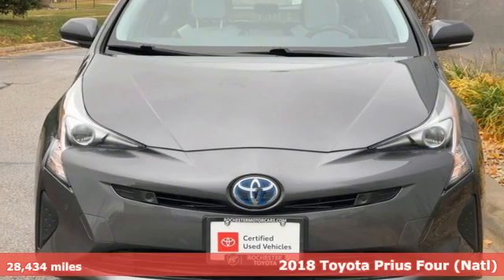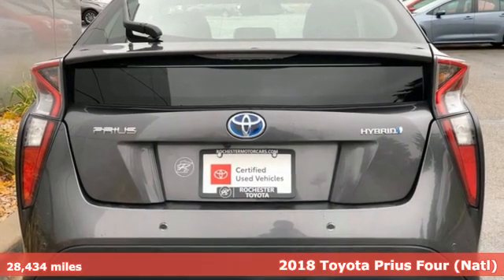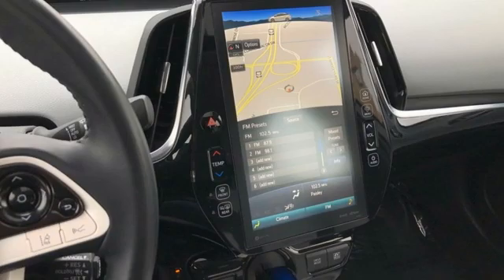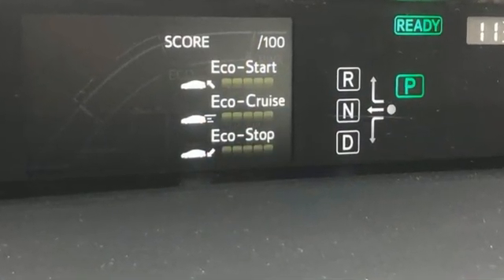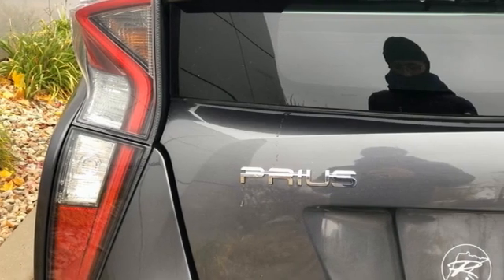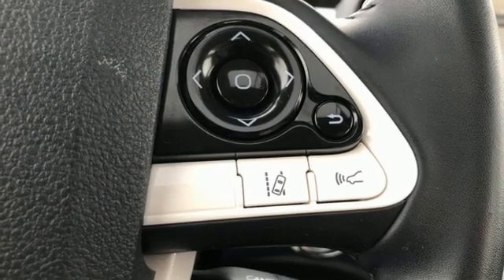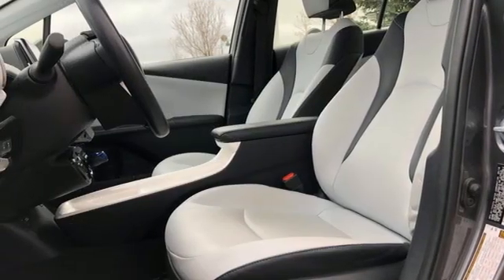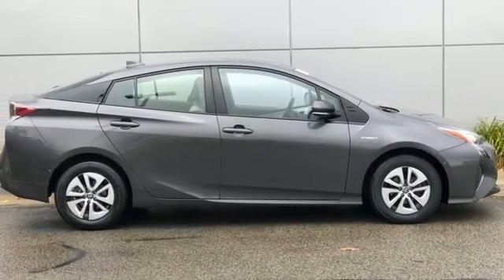Used 2018 Toyota Prius Rochester, MN TA11012 - SOLD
Year: 2018
Make: Toyota
Model: Prius
Trim: Four
Engine: 1.8L 4-Cylinder DOHC 16V VVT-i
Transmission: CVT
Color: Gray
Interior: Moonstone
Mileage: 28434
Stock #: TA11012
VIN: JTDKARFU3J3554069
Certified. Recent Arrival! Collision Warning System, *Adaptive Cruise Control, Navigation System, Touchscreen Controls, Backup Camera, Bluetooth Hands Free, Local Trade, Sunroof/Moonroof, Portable Audio Connection, Sirius Radio, Cruise Control, ABS brakes, Active Cruise Control, Advanced Technology Package, Air Conditioning, Alloy wheels, Automatic temperature control, Color Head-Up Display (HUD), Electronic Stability Control, Heated door mirrors, Heated Front Bucket Seats, Heated front seats, Illuminated entry, Lane Change Assist, Low tire pressure warning, Power driver seat, Power Tilt/Slide Moonroof w/Sliding Sunshade, Rear window defroster, Remote keyless entry, Steering wheel mounted audio controls, Traction control. CARFAX One-Owner. Clean CARFAX.brbrGray 2018 Toyota Prius Four FWD FWDbrbrToyota Certified Used Hybrids Details: *brbr * Roadside Assistancebr * Vehicle Historybr * Warranty Deductible: $0br * Limited Comprehensive Warranty: 12 Month/12,000 Mile (whichever comes first) from certified purchase date. Battery Warranty coverage for 10 years/100,000 miles (2020 Hybrid models) or 8 years/100,000 miles (Hybrid models prior to 2020) from original date of first use when sold as new. Fuel Cell Vehicle Warranty 8 years/100,000 mile (whichever comes first) on key fuel cell components. Roadside Assistance for 7 Year / 100,000 Milebr * Powertrain Limited Warranty: 84 Month/100,000 Mile (whichever comes first) from TCUV purchase datebr * Transferable Warrantybr * 174 Point InspectionbrbrbrAwards:br * 2018 KBB.com Best Resale Value Awards * 2018 KBB.com 10 Most Awarded Brands Stop by, call, or email us today at Rochester Toyota. We look forward to earning your business.

Address:
4365 Canal Place Southeast